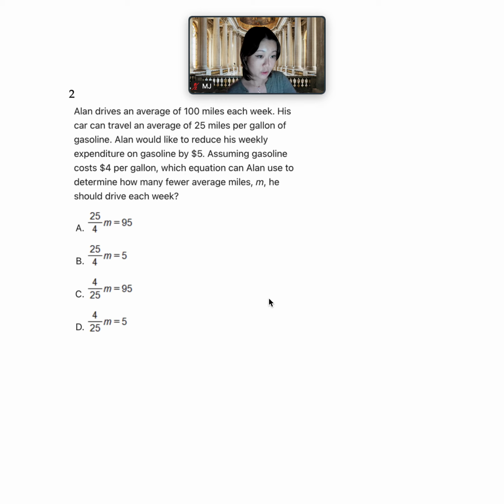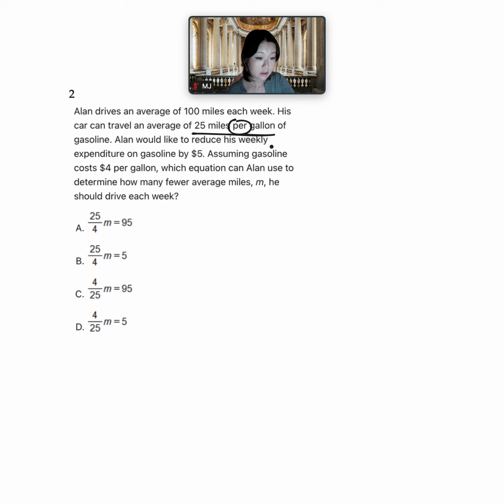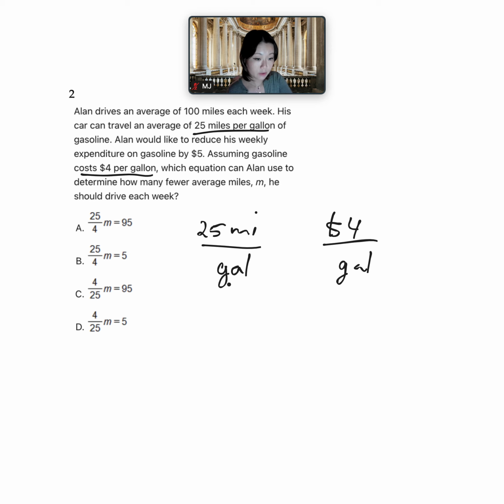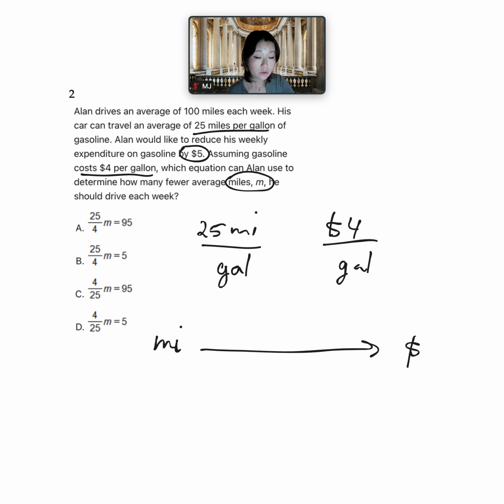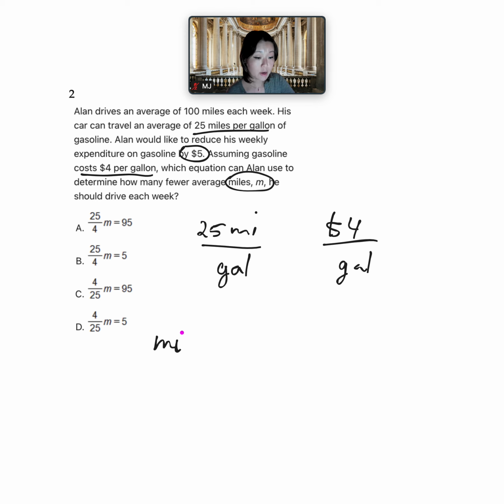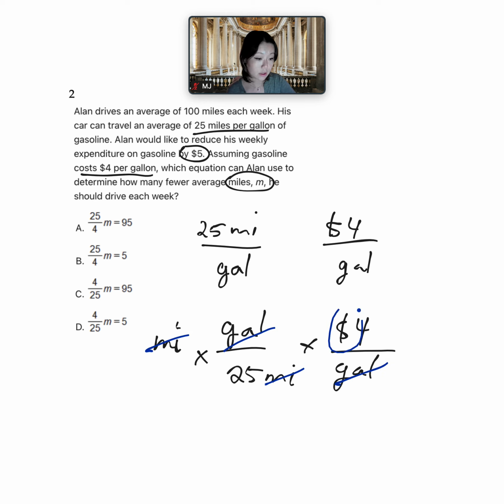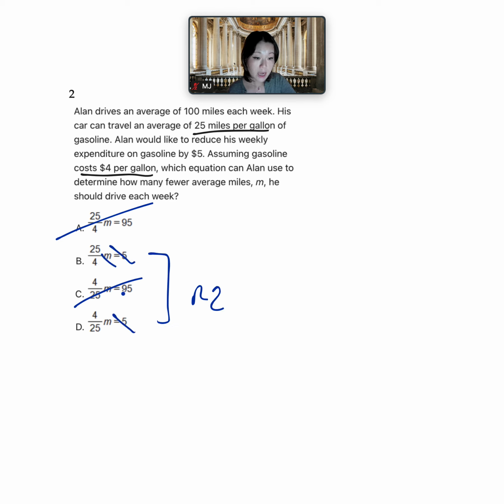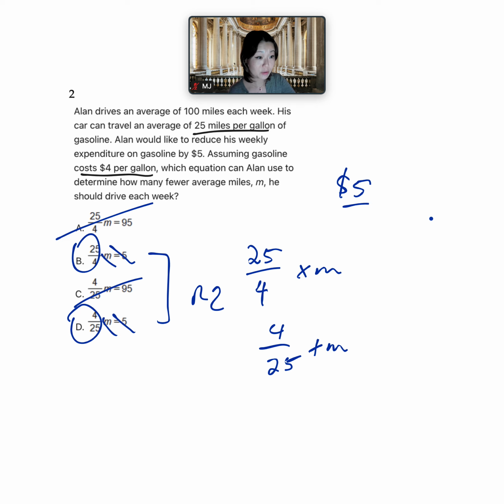SAT Question of the Day 05 14 2024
Be sure to take note of the techniques enumerated here to convert between units. Write out your conversion factors, then decide how to multiply them to get your route toward your intended unit! Never be afraid to use process of elimination and “common sense” to get the 5-second solution to a question! ⚡️